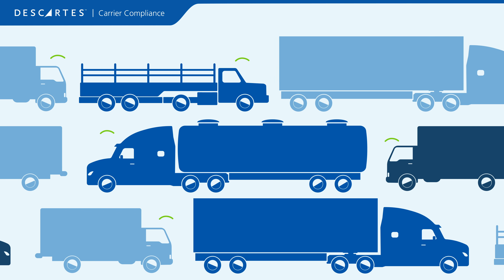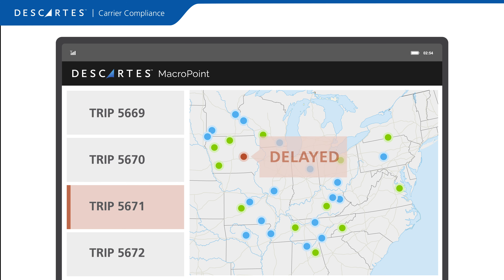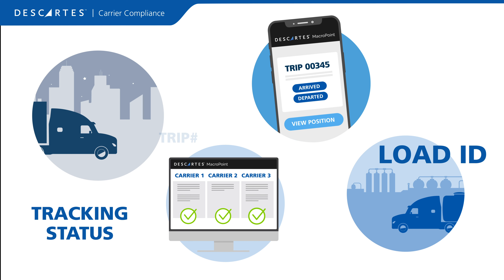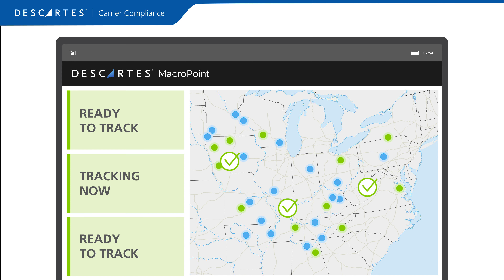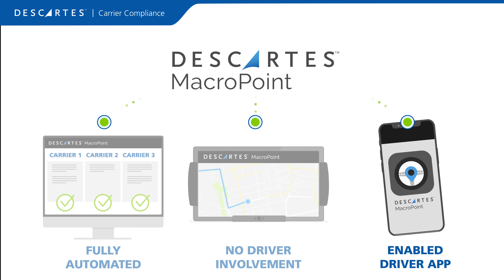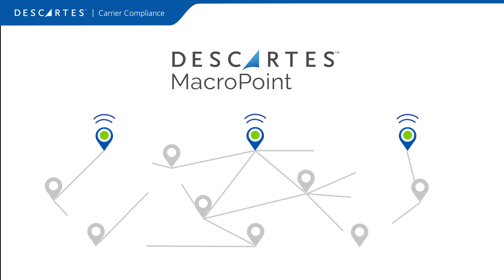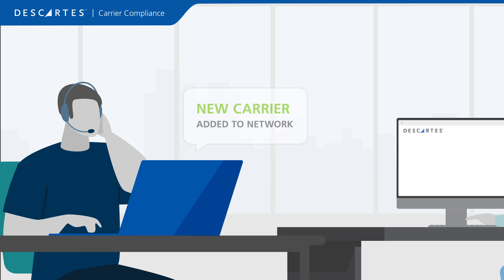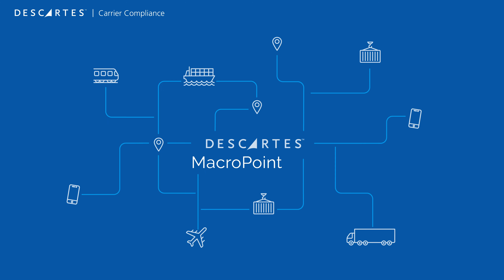Supply Chain Visibility: Increasing Carrier Compliance to Improve Tracking Results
Real-time freight visibility for carriers is critical to managing your supply chain and improving the bottom line. Why? Because knowing the location and status of each load in real time lets you react quickly to exceptions, so you can provide excellent service, avoid late penalties and prevent expediting costs. But, in order for freight visibility to succeed, carriers must be connected and actively provide essential data.

That’s where Descartes MacroPoint™ can help. Our solution is designed to ensure maximum visibility compliance for carriers.